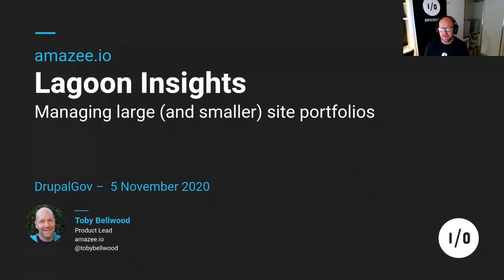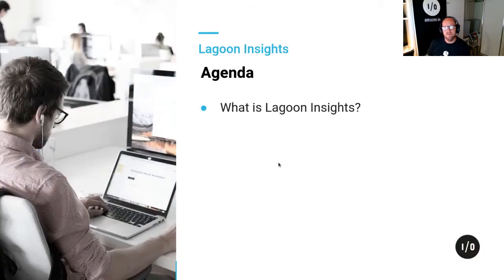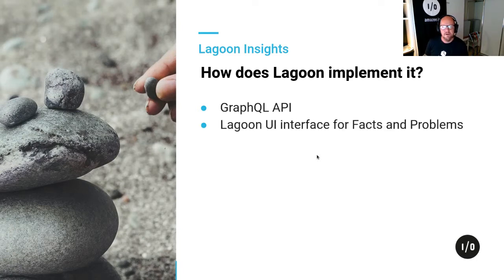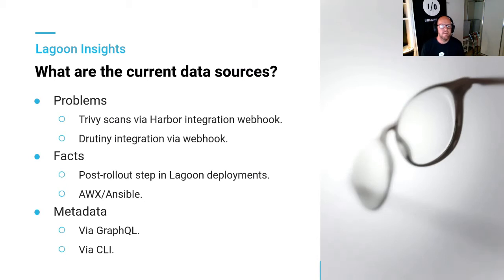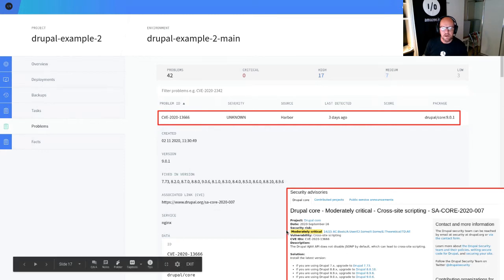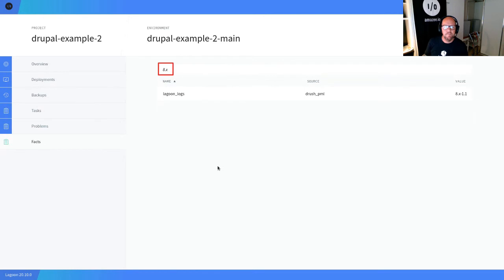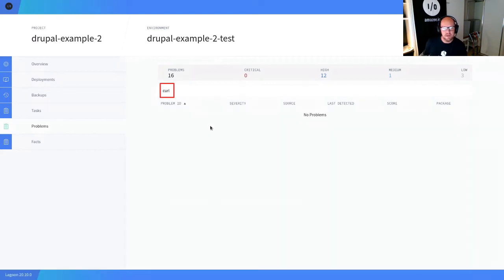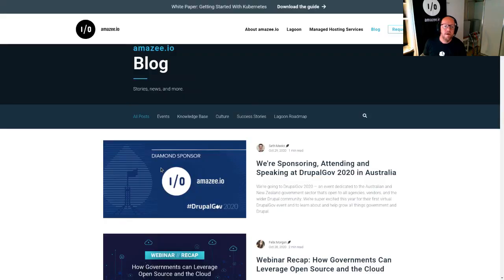Managing large (and smaller) site portfolios with Lagoon Insights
As the custodian of a Drupal site, ensuring that your site is patched, updated and running tip-top is pretty easy (right?). What if it's 10 sites, 100 sites, 1000 sites - how does that process scale - how do you scale?

amazee.io has a number of "platform owner" type clients, who have responsibility for many sites (potentially in different geographical and physical locations), and as this is a problem we've encountered many times - we've integrated tools into Lagoon to ease their burden.

In this session, I'll cover a few of the solutions that we've developed with our customers as part of Lagoon and made available to help handle the issues around platform management at scale. We've integrated full security vulnerability scanning - not just Drupal vulnerabilities, but also full Composer and npm dependency scanning, as well as container level/OS and image scanning - and wrapped it into a customer-facing interface complete with customisable notifications. We've also implemented two complementary tools to automate and surface project and environment level information and metadata, which can then be used to effectively audit your site holdings, and target any necessary remediation work.

Presented by: Toby Bellwood, amazee.io
Level: Novel topic - suits all levels